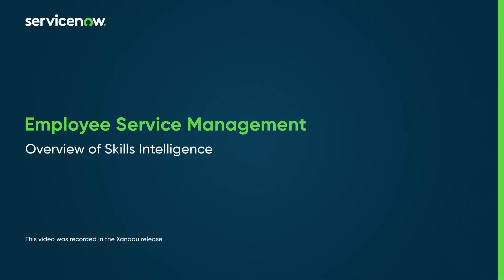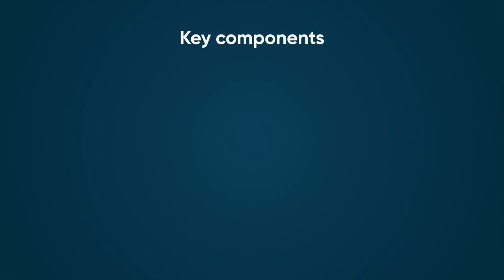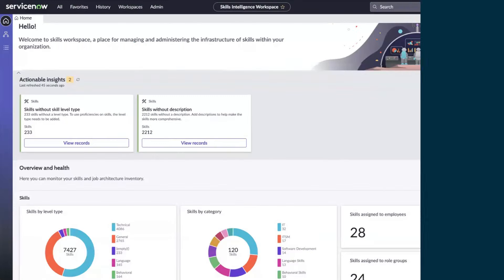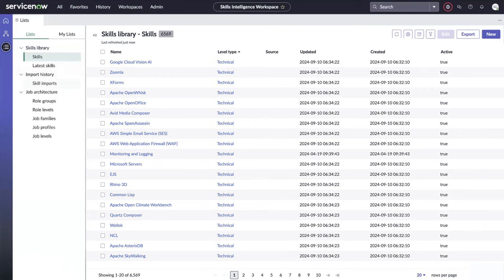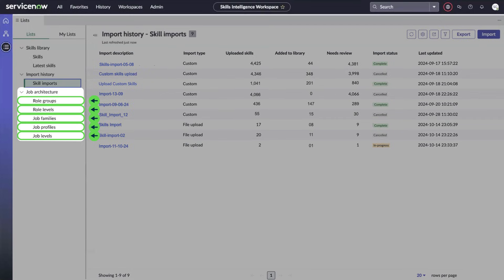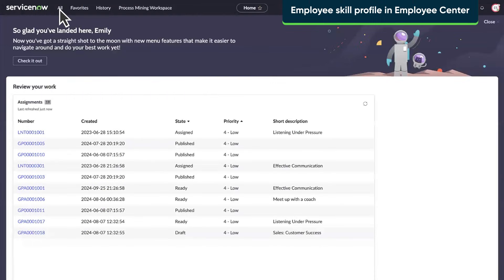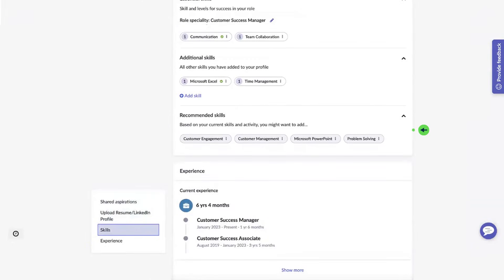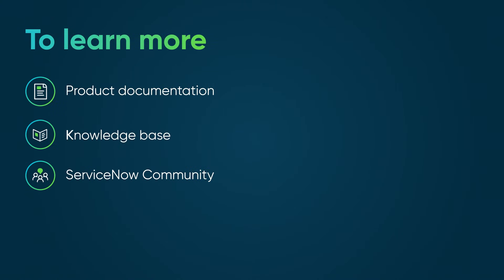Employee Service Management | Overview of Skills Intelligence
Shows how Skills Intelligence can help your organization leverage skills data for talent management and employee development.

00:00  Intro
00:42  Key components
01:28  Skills Intelligence Workspace
03:31  Employee skill profile in Employee Center
04:24  Manager and Leader Hubs